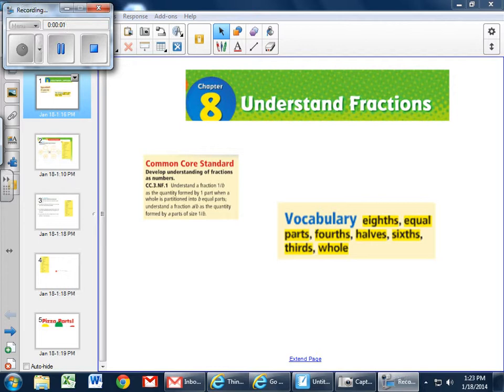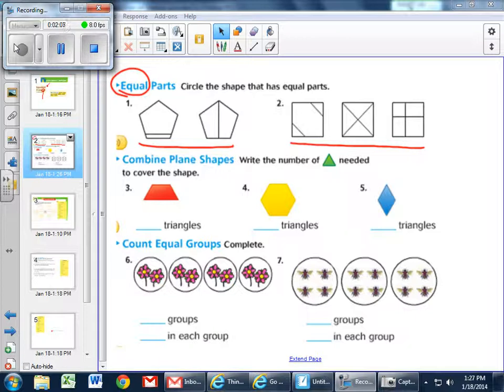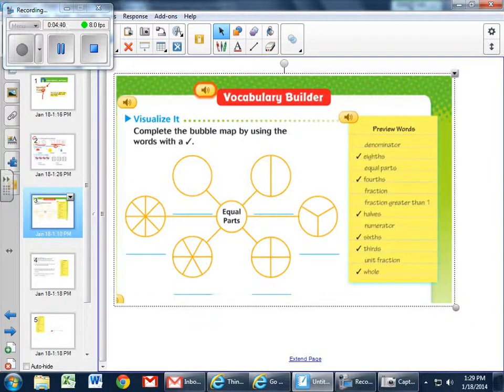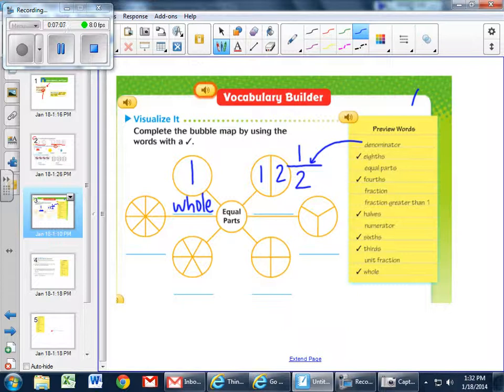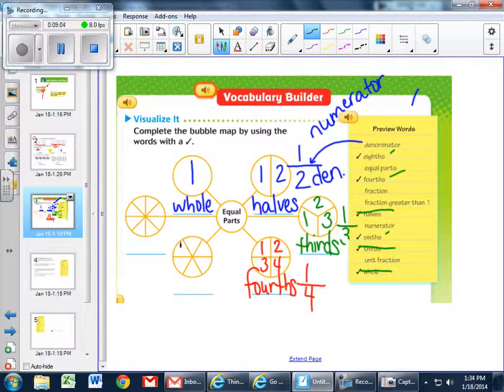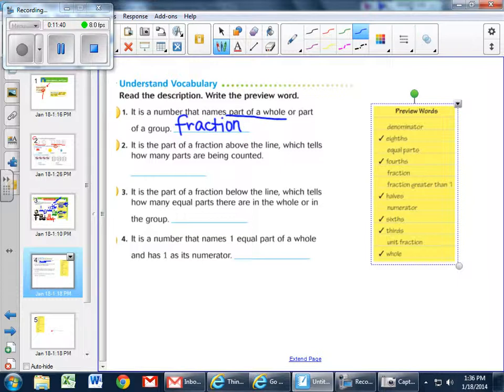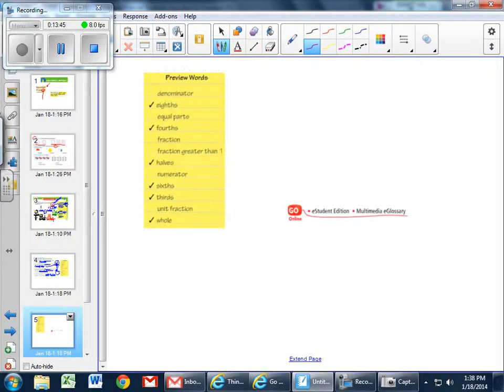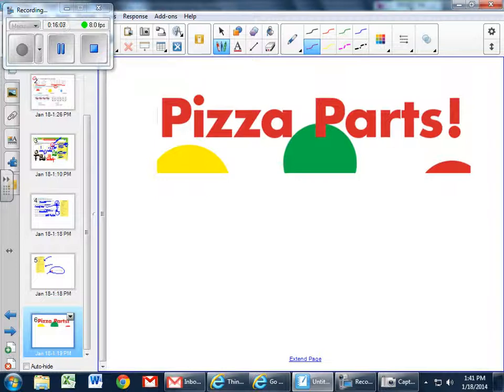Unit 8 intro flipped